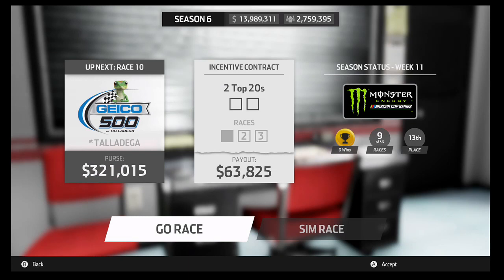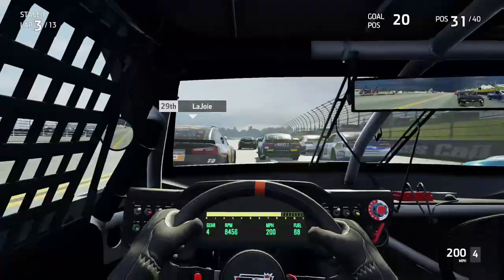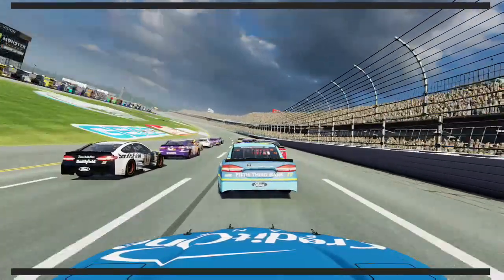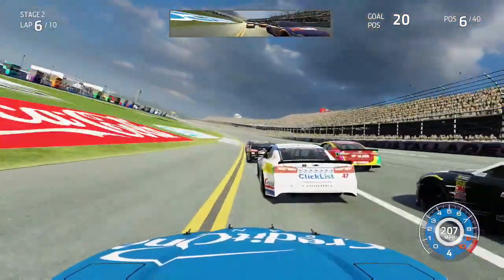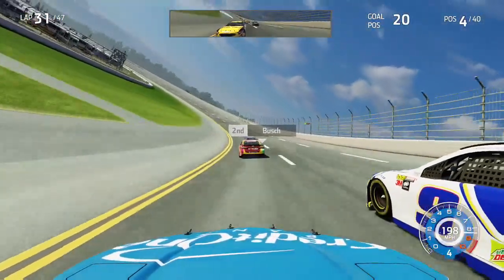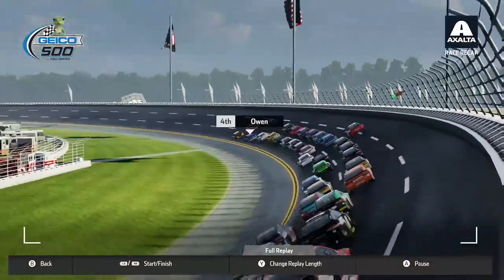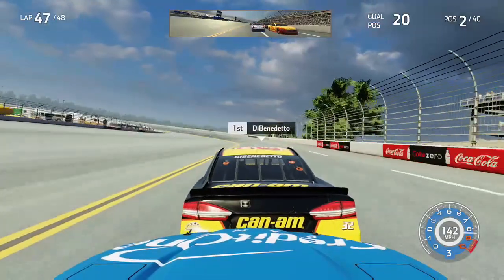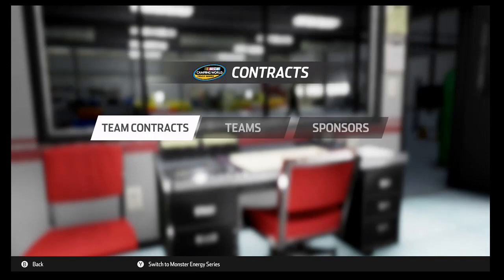STOLEN VICTORY! - NASCAR Heat 3 Career Mode #35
Join me as we race in Talladega